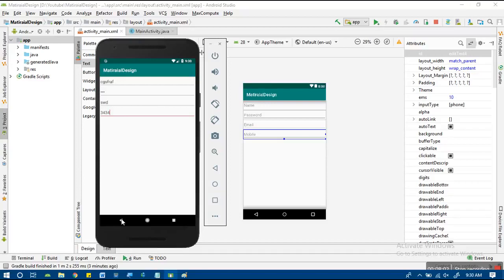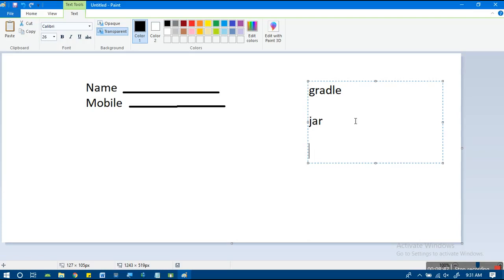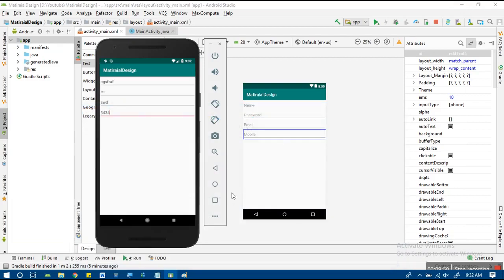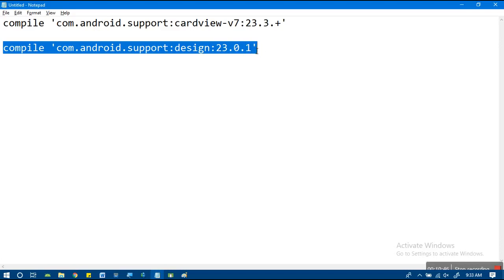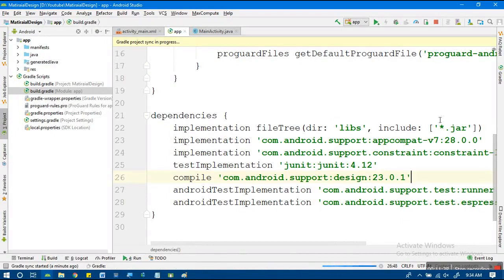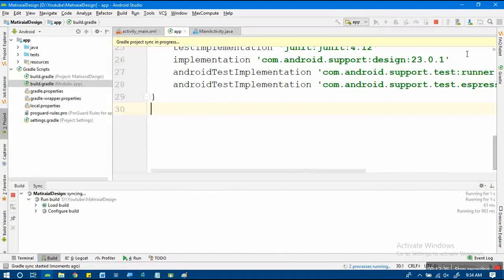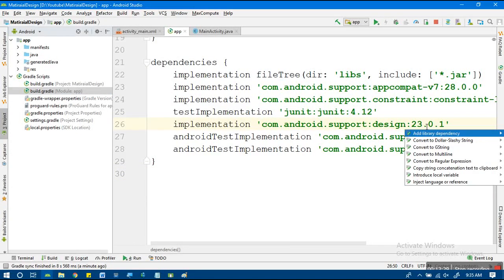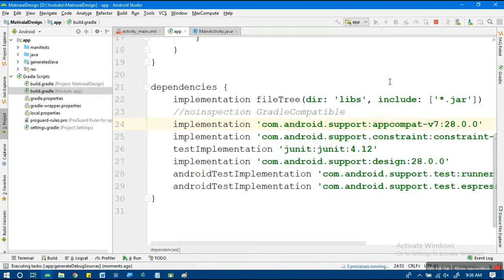Martial Design_2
Android Martial Design for EditText and CardView